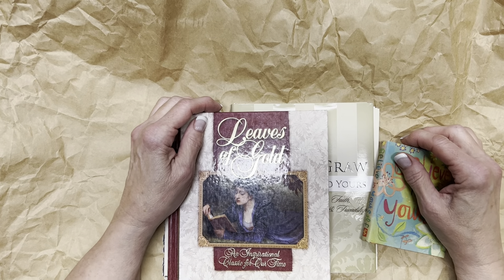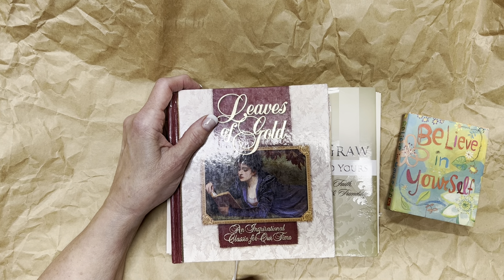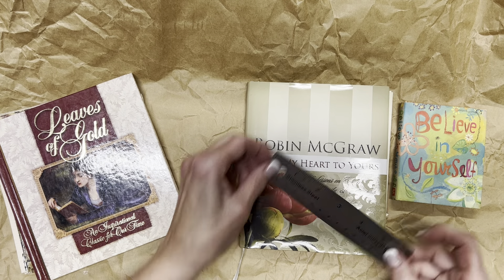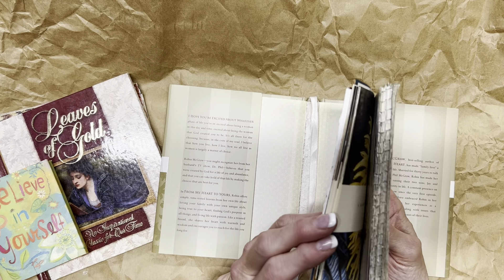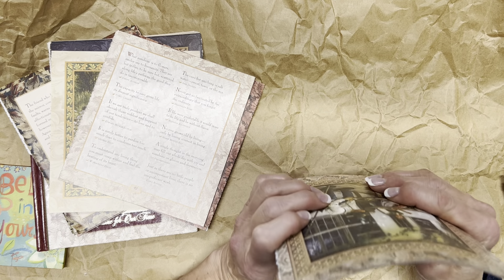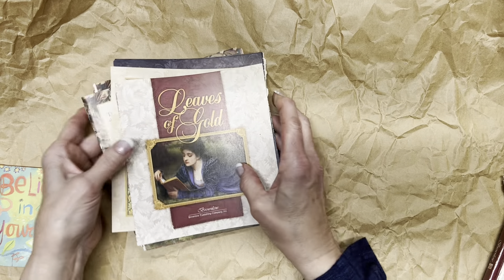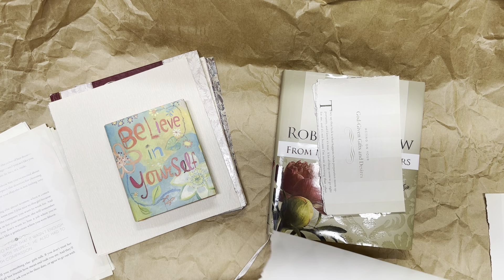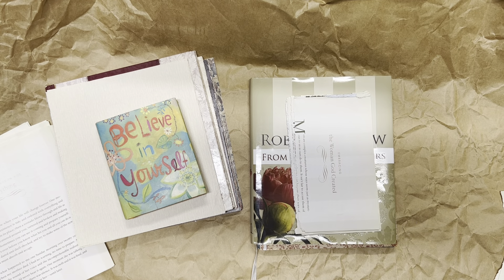savetimeinyourcraftroom Episode 2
Today I show my thought process when I gut a book. would this work for you?

Thank you to new and returning subscribers...you make all the difference and I love and appreciate your support : ) Hazel